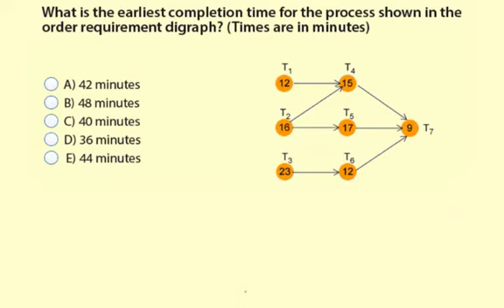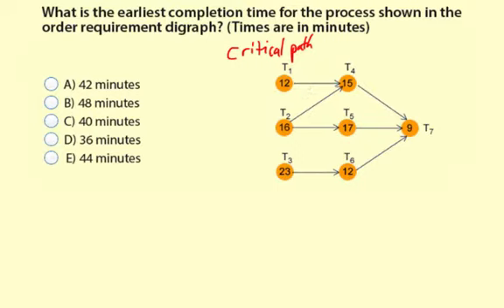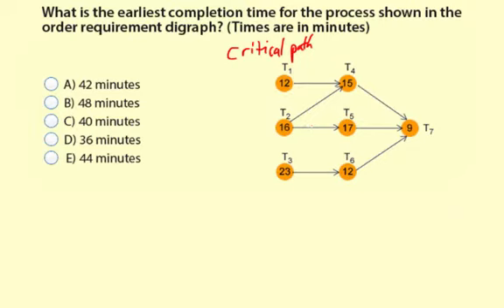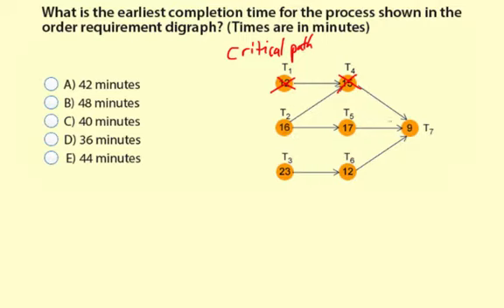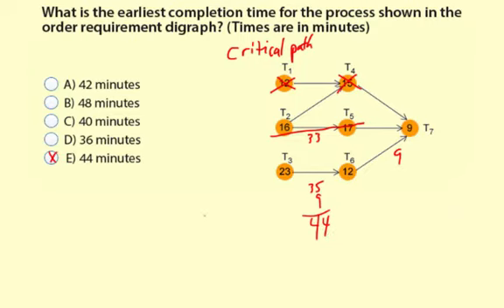43diGraphsScheduling02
Shows finding the length of a critical path in an order requirement digraph